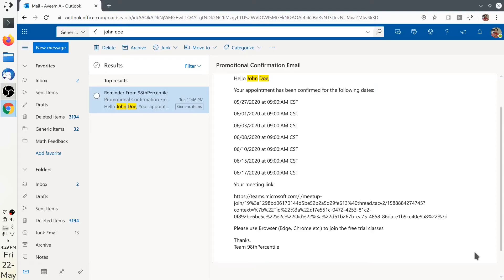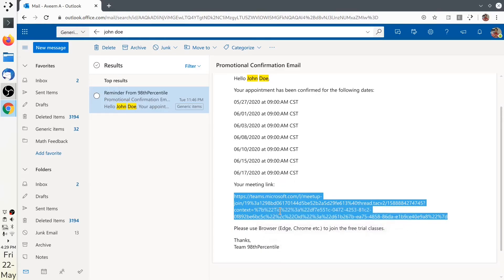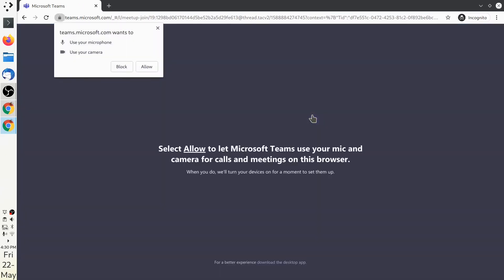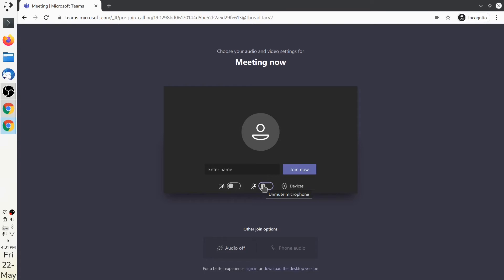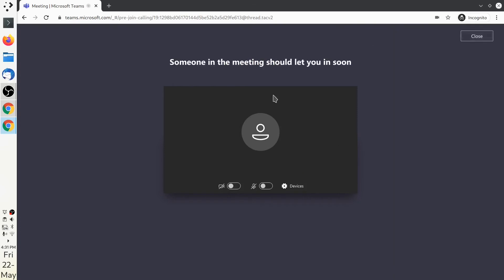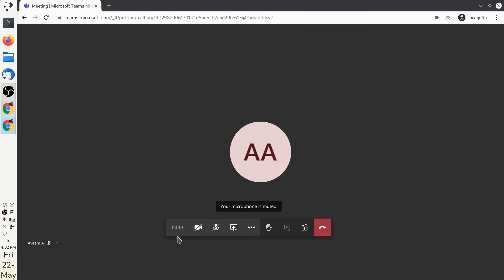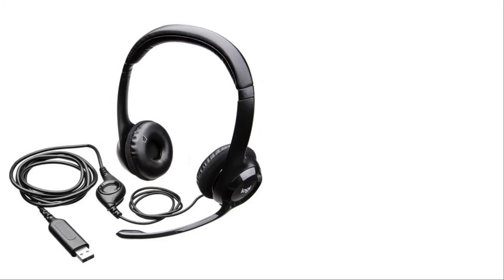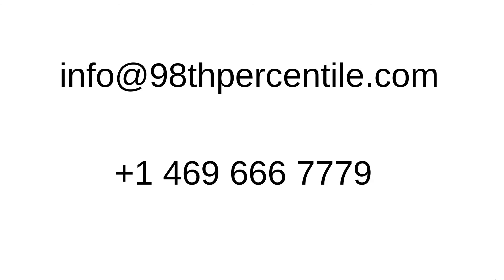How to join 98thPercentile Classes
Please watch this video and go through the instructions in the following link to have the best experience with 98thPercentile Demo Classes.